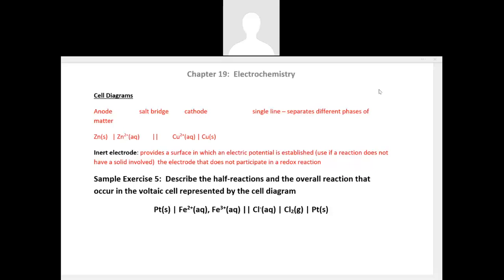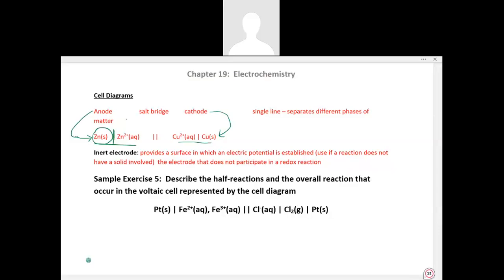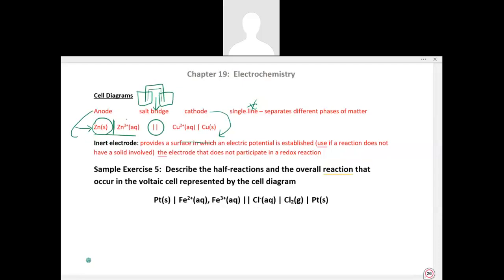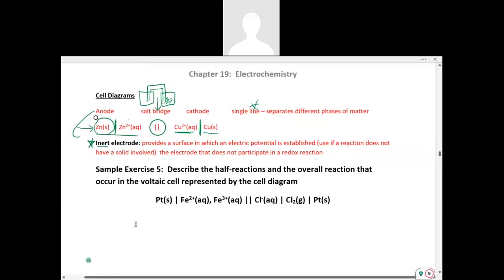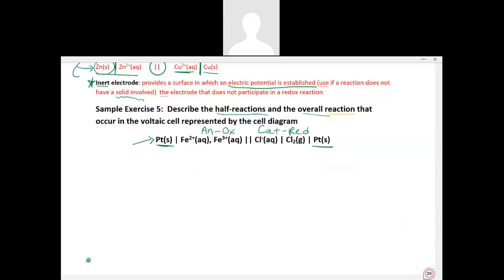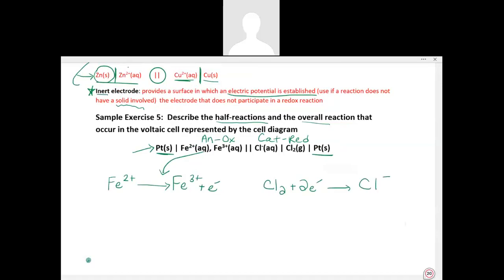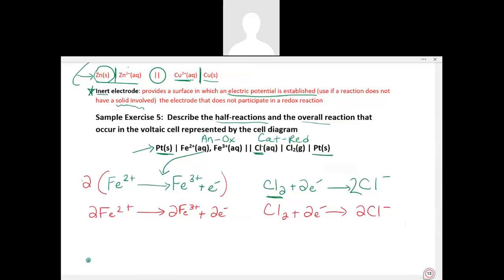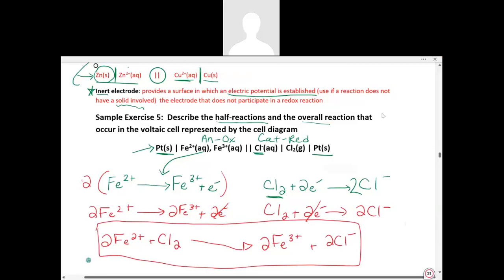Ch 19 7 Cell Diagrams and Sample Ex 5